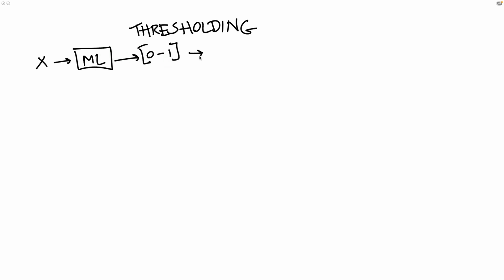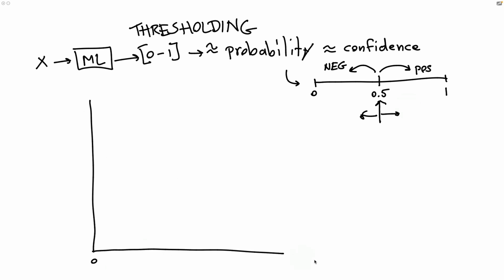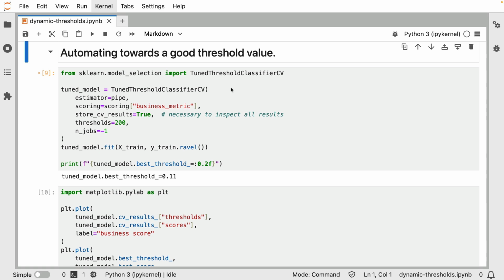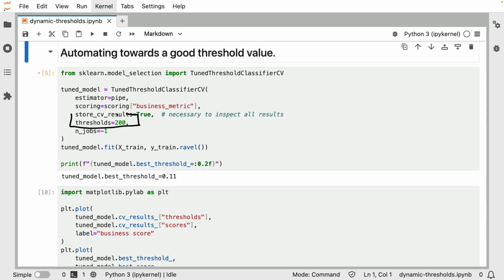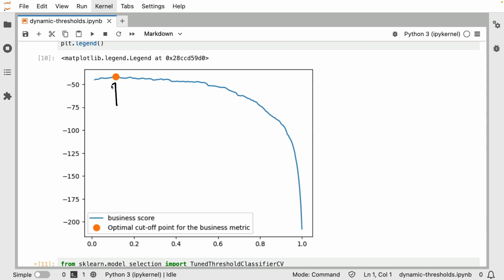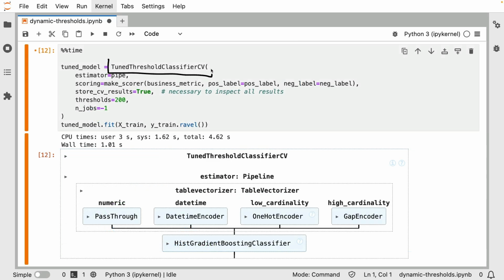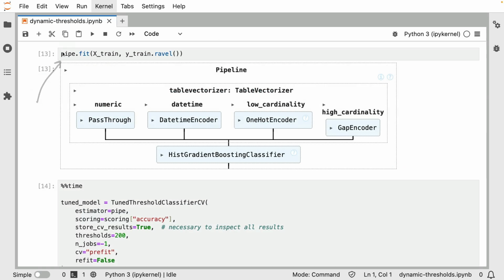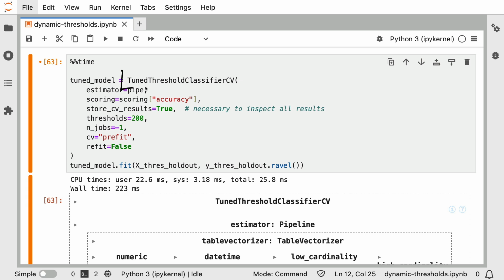Automatically tuning thresholds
You can get a lot of traction in your data science career if you are good at picking the right threshold. A few years ago this would involve manual labor, but these days you can also use new tools in scikit-learn that can automate the selection. This video explains how it works.

00:00 Introducing thresholds
03:33 TunedThresholdClassifierCV
06:38 Speedup and overfitting

If you want to learn more about overfitting with the TunedThresholdClassifierCV object, this guide may be relevant: